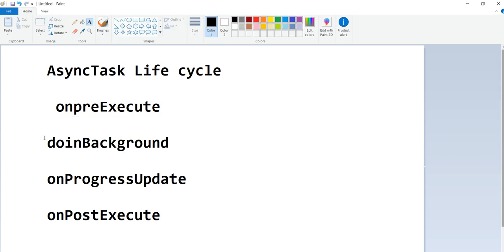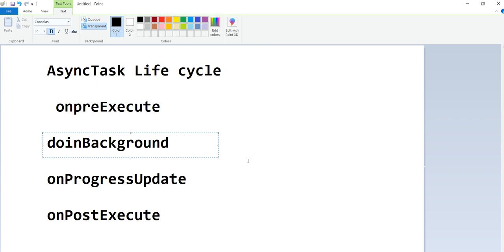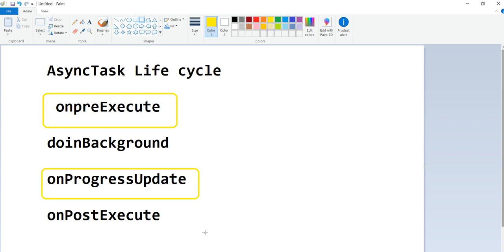ASyncTask Life Cycle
Android Tutorials